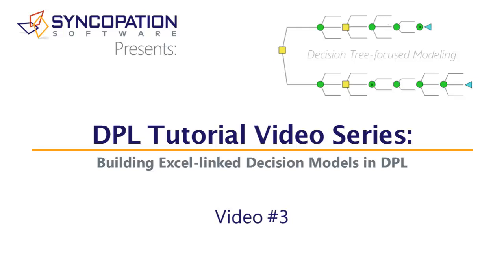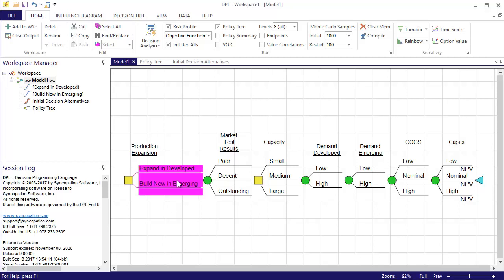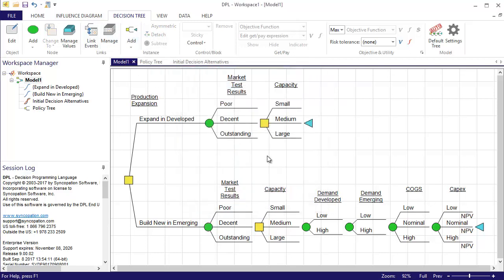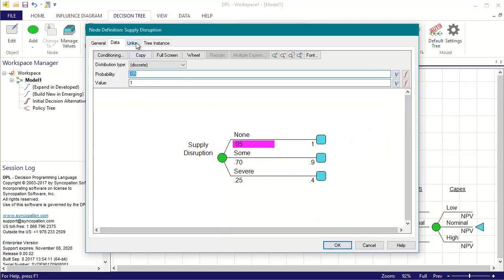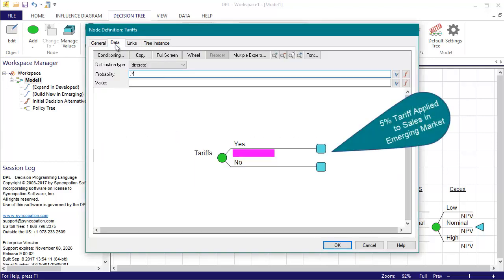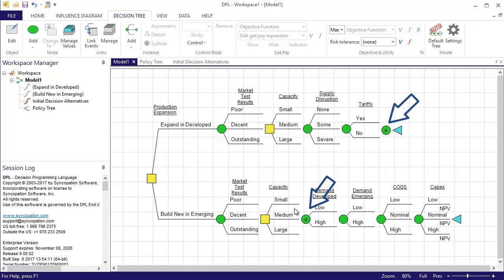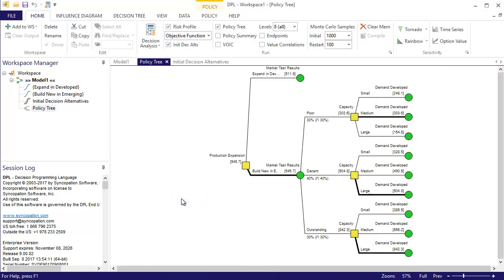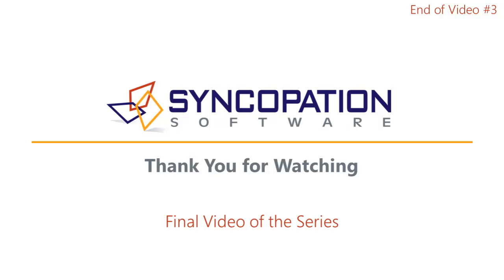DPL Tutorial Video #3: Building Excel-linked Decision Models in DPL's Decision Tree-focused Mode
This is the third and final video in a series that shows you the steps to building an Excel-linked decision analysis model within a Decision Tree-focused mode in DPL. The simple example model built within the series is a manufacturing capacity expansion decision. In this video I introduce asymmetry to the decision tree and run an analysis to find out what the optimal decision policy is.

I would encourage you to build the model with me through out this series of tutorial videos. To do so, request a free 21-day trial license of DPL Professional: